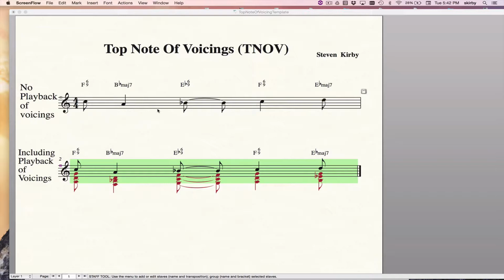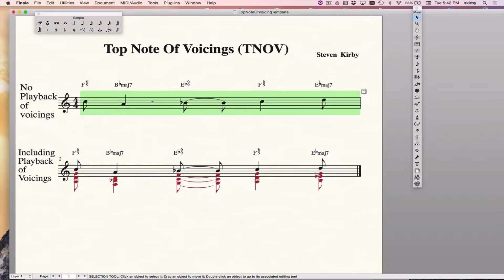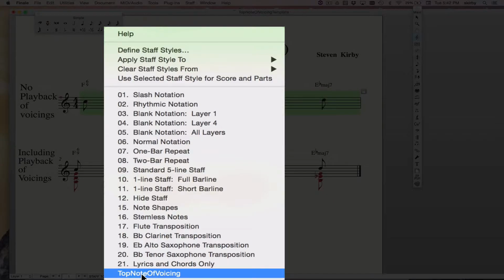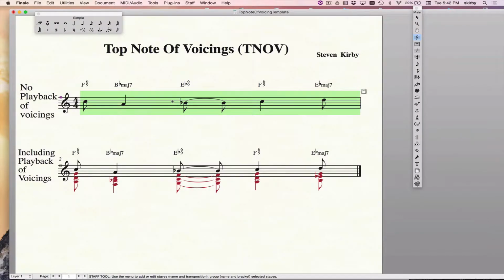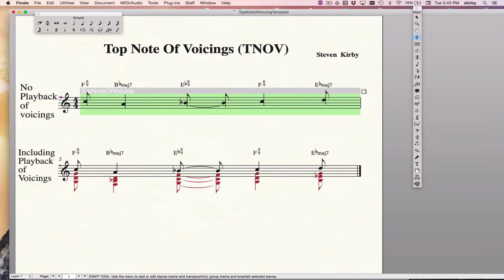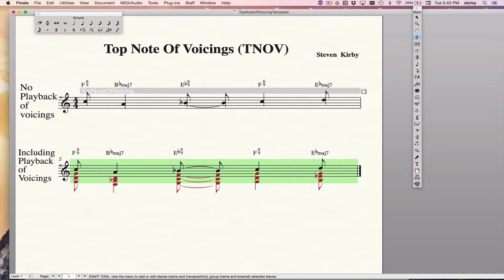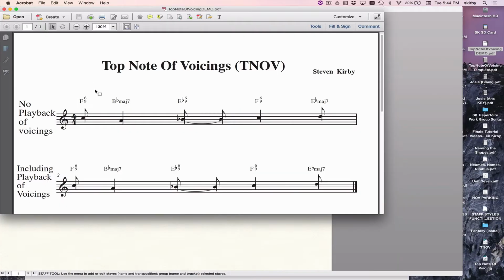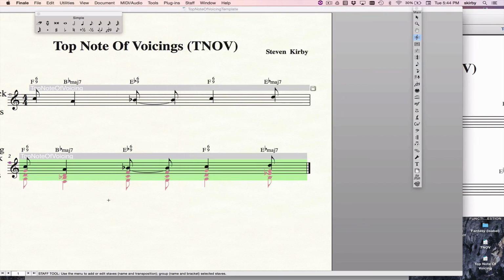Top Note of Vocing In Finale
Top Note of Vocing In Finale with playback